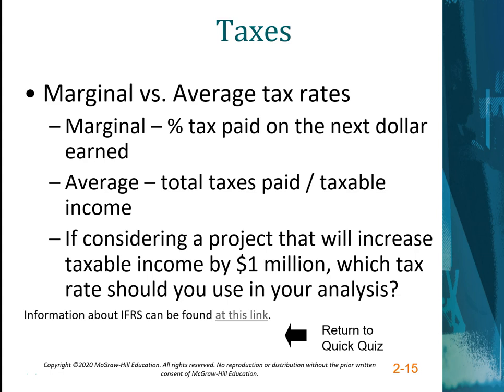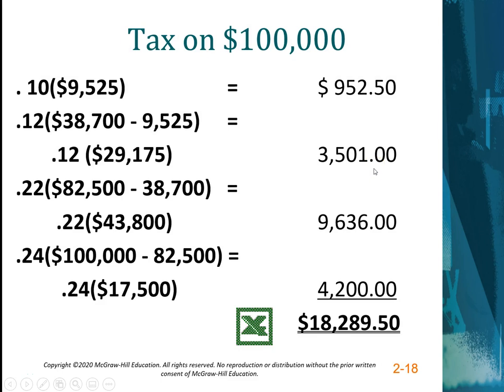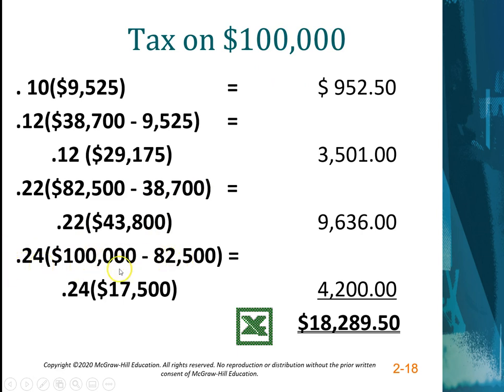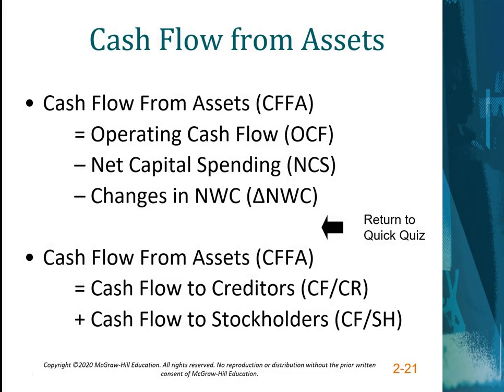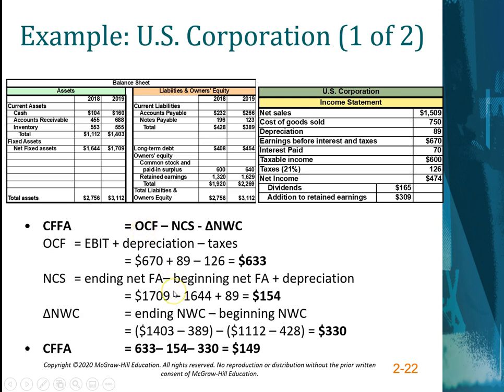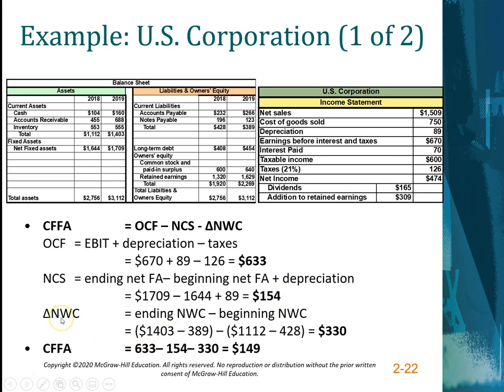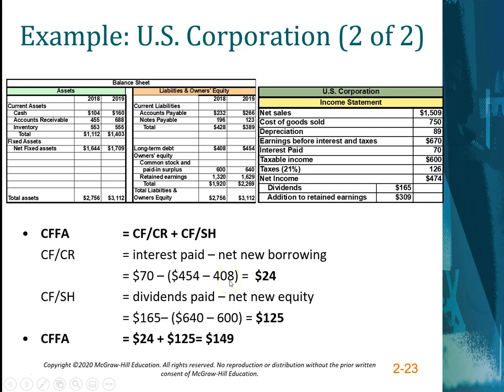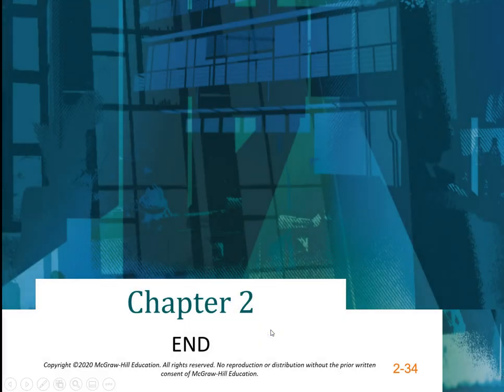Corporate Finance Chapter 2 Part 2